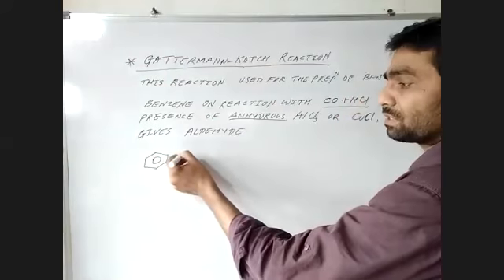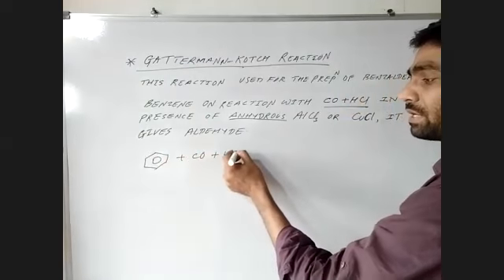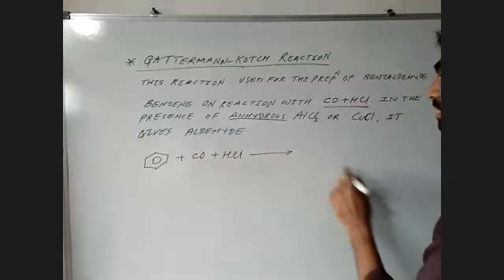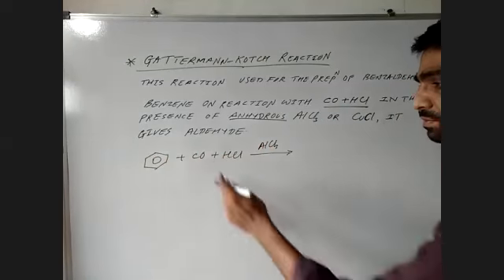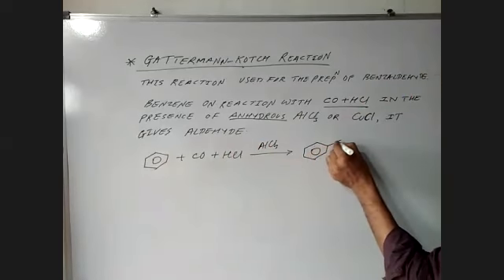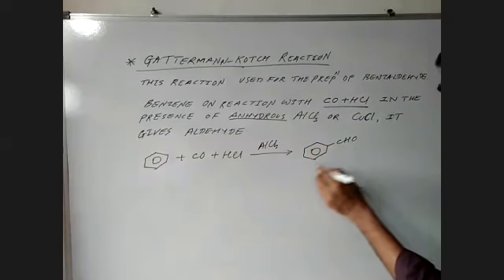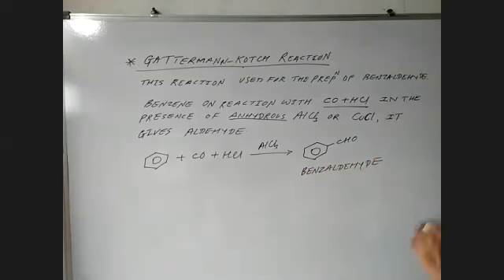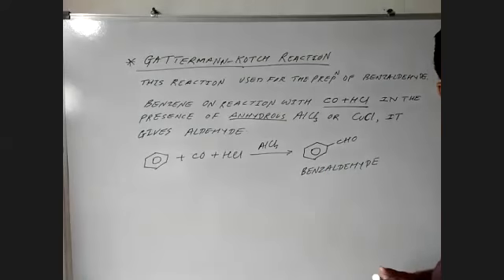Gattermann Kotch reaction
it is used for the synthesis of aromatic aldehyde. in this reaction benzene is treated with carbon monoxide (CO) and Hydrochloric acid (HCl) in the presence of anhydrous AlCl3 results in the formation of aromatic aldehyde. this is also called as formylation reaction.